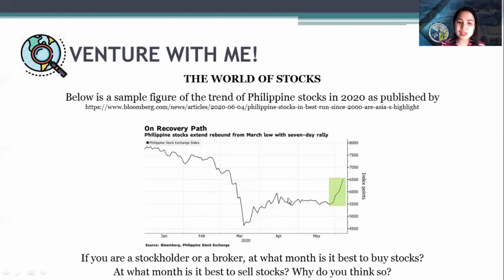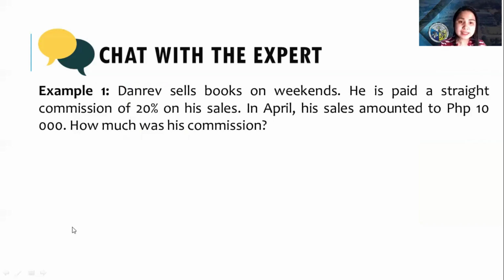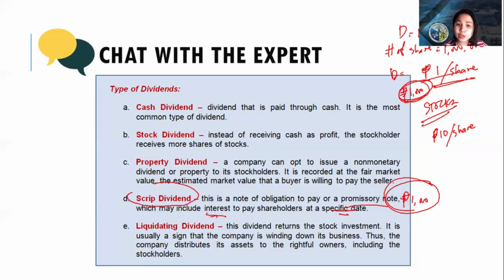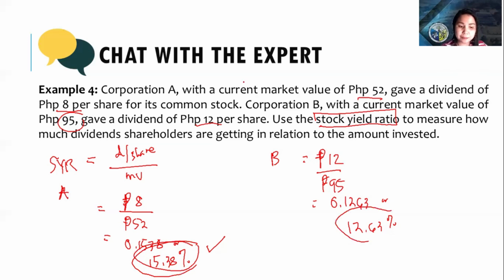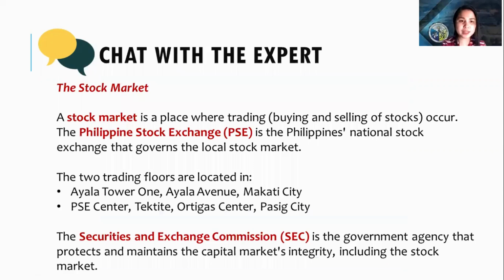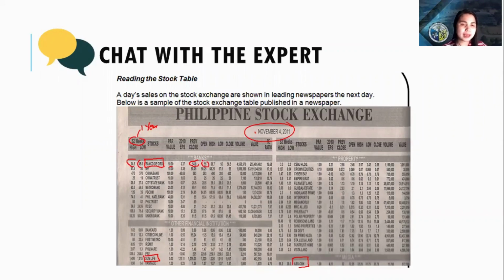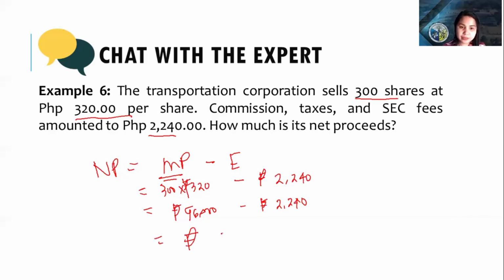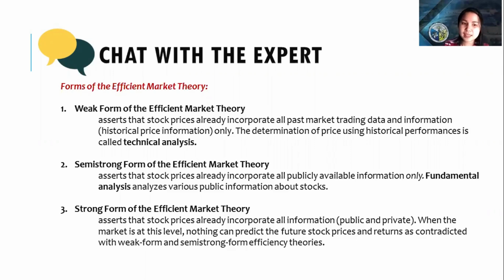Lesson 4.6 Stocks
At the end of the lesson, the students must be able to:
Illustrate stocks
Describe the different markets for stocks
Analyze the different market indices for stocks
Interpret the theory of efficient markets